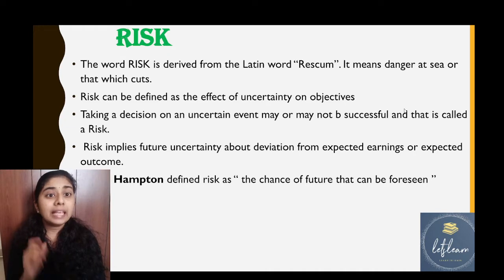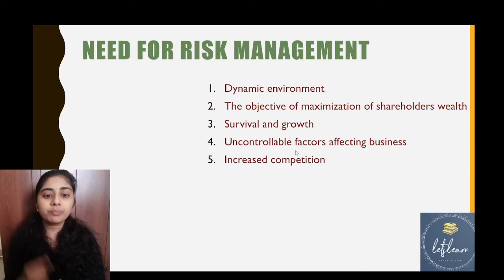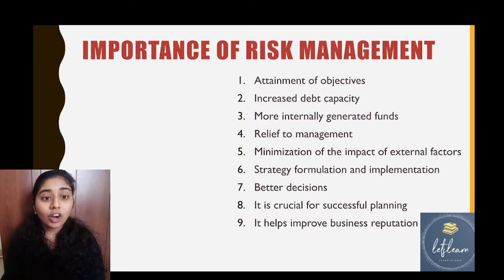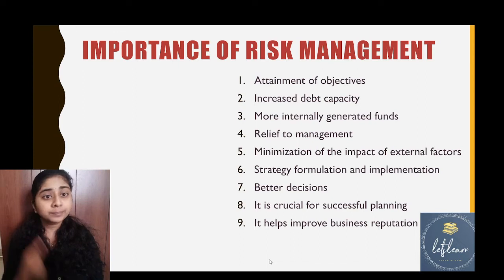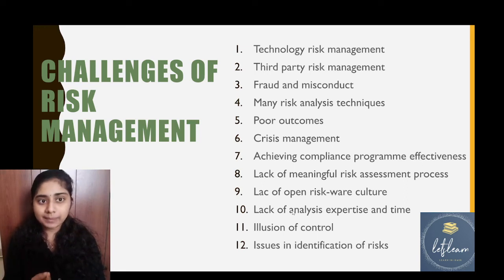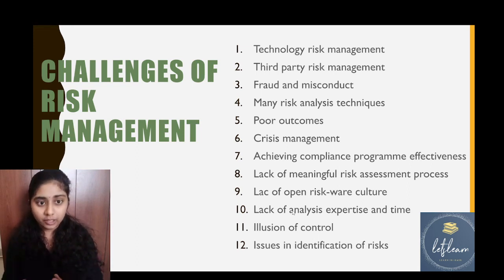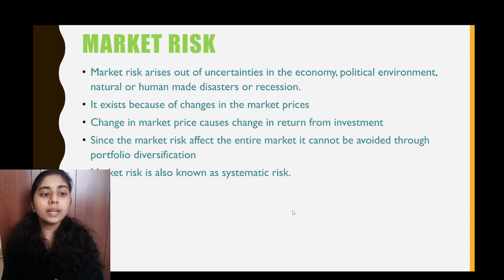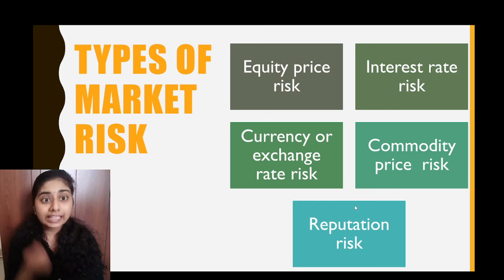Financial Derivatives & Risk Management-M.com\B.com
all the above topic explained in simple and easy way